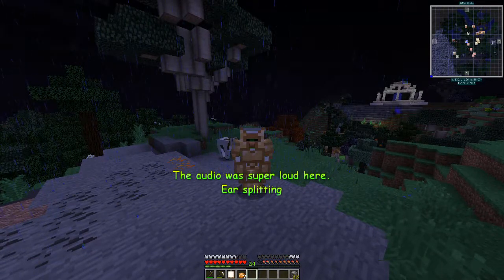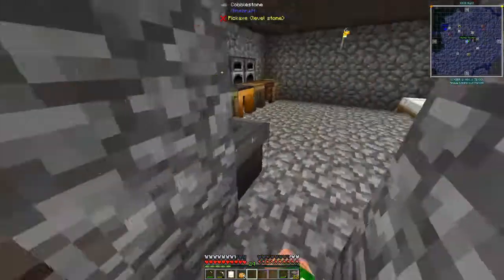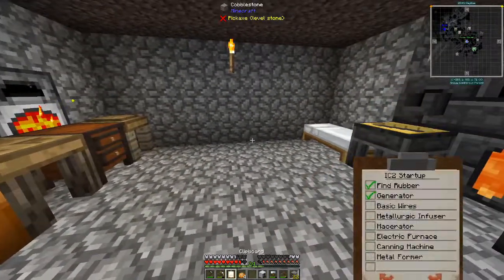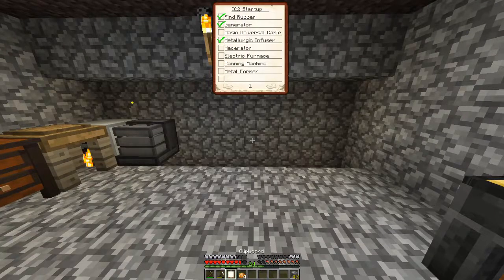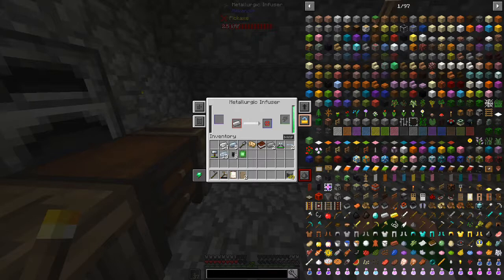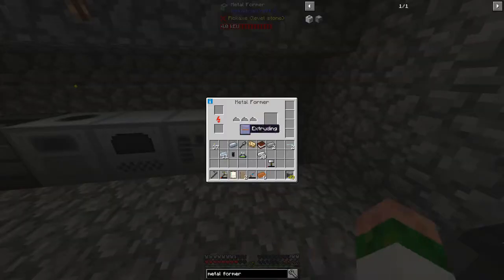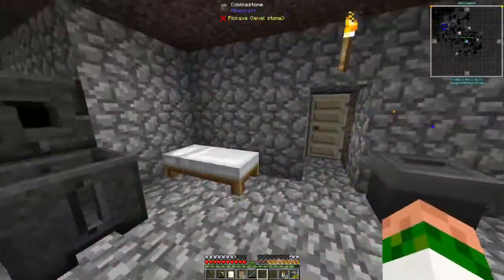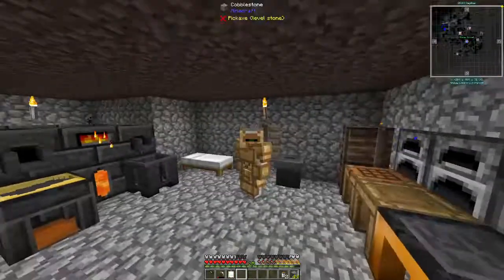All the Mods - Let's Play pt 3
The trials of crappy audio. Oh, and some modded Minecraft stuff...